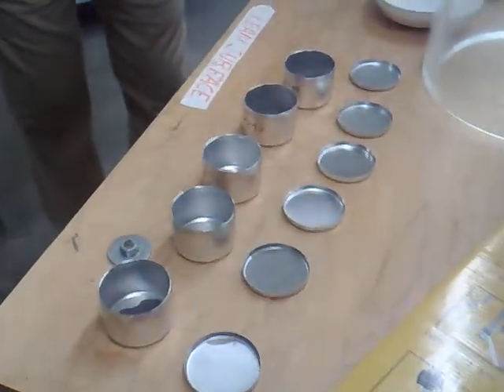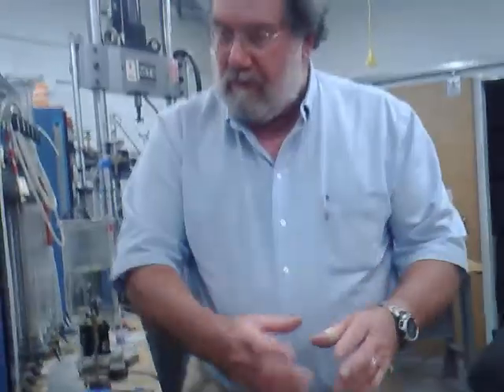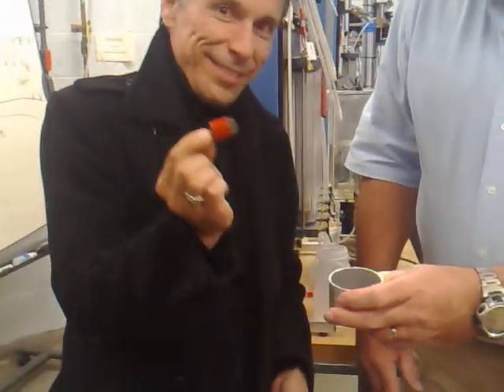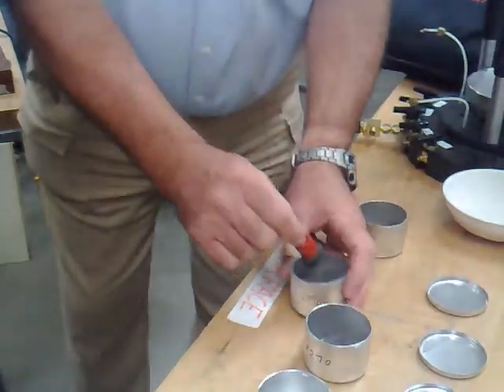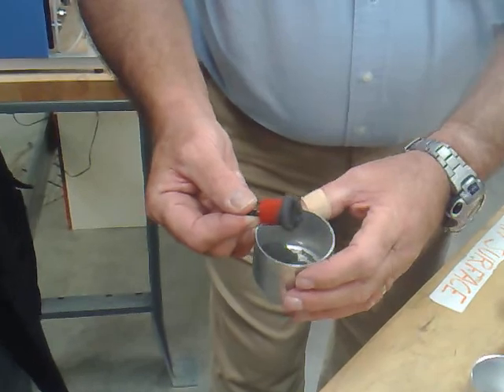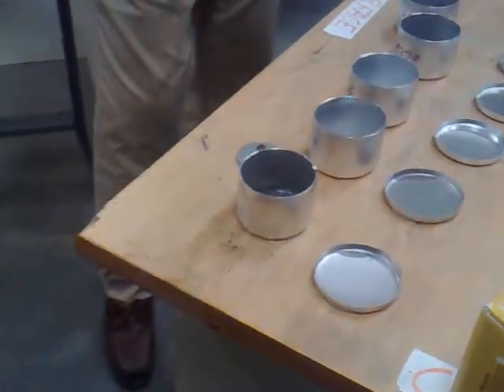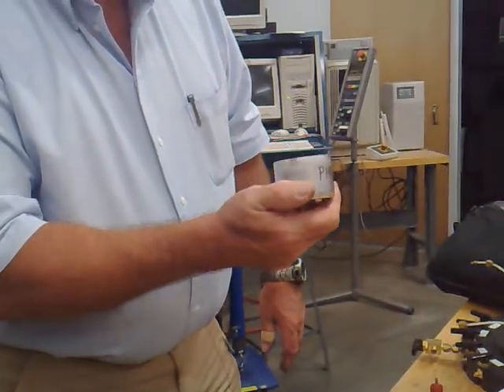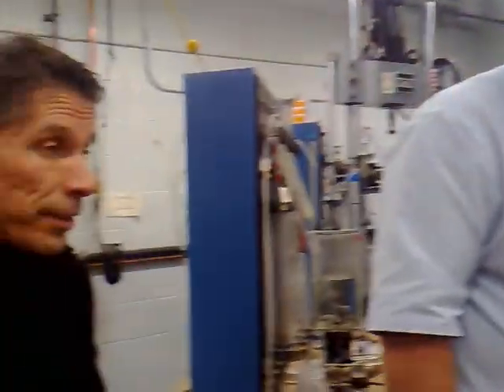Magnetite Demo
Here we are in Hodek's lab as he demonstrates the incredible  quantity and grade of iron from their tailings pile.